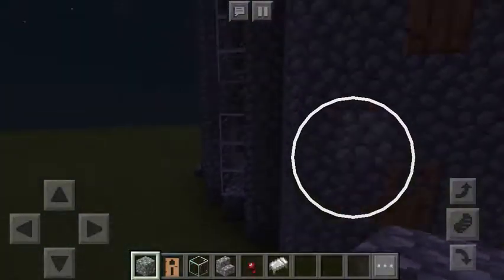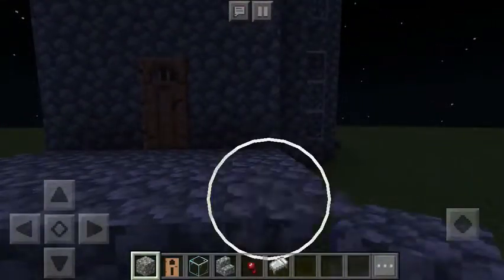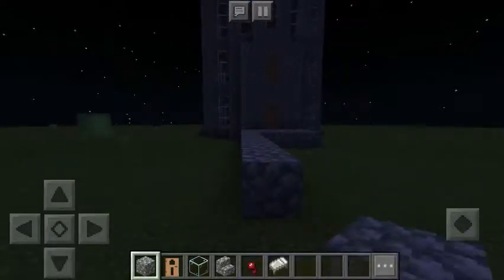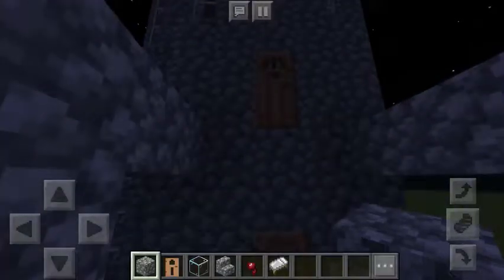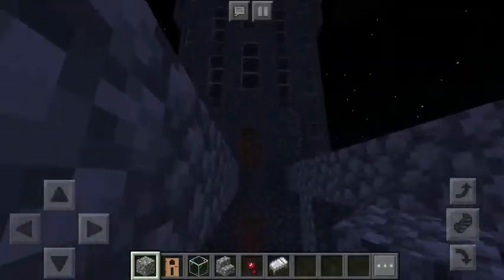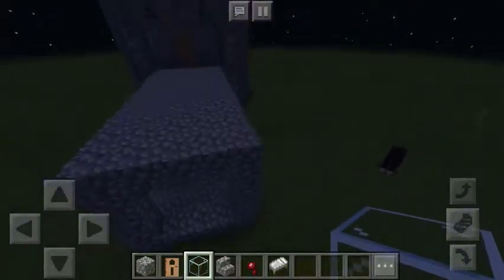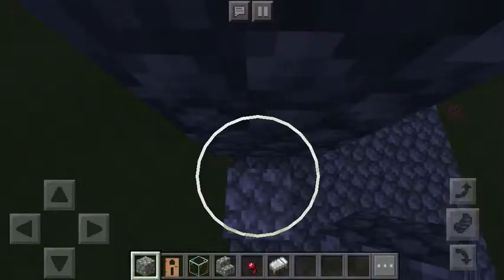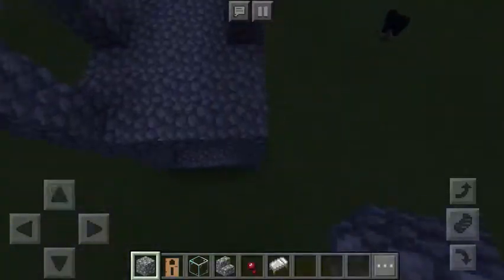Minecraft castle tutorial part 2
I do not own the following thumbnail, I found the image off of Google but I thought it would be a good one to use because it relates very well